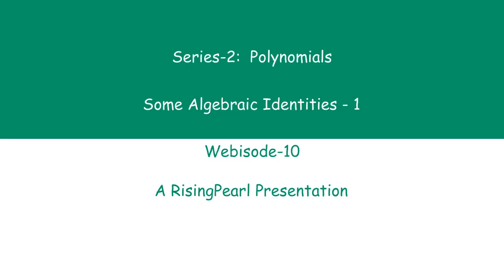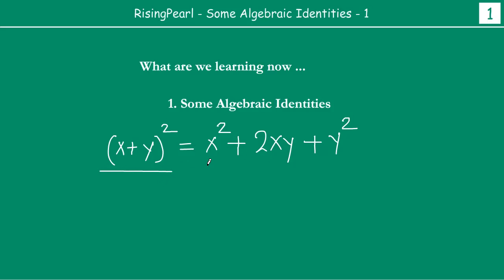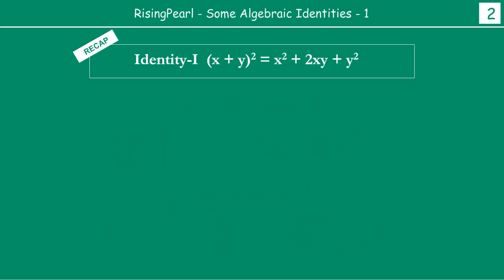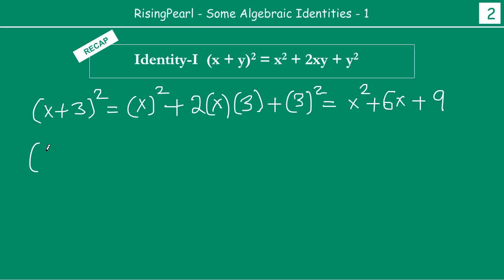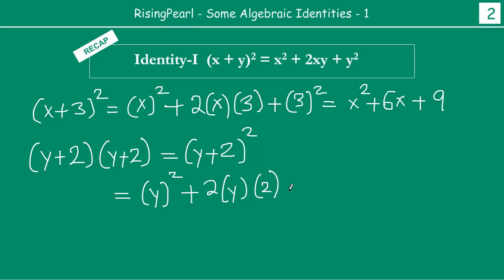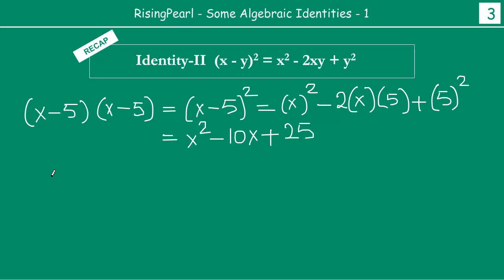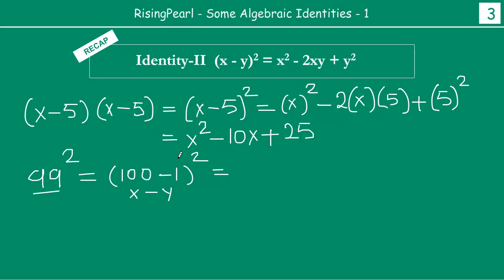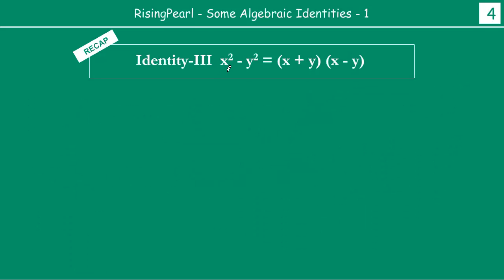Polynomials - Important Algebraic Identities (1 of 2) - Part-1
Friends,

This is a Maths video. This is our tenth webisode (webisode-10) on Series 2 - Polynomials.

In this video, we recap some of the algebraic identities that we had learned in our earlier classes. We learn how algebraic identities can be used to factor polynomials.